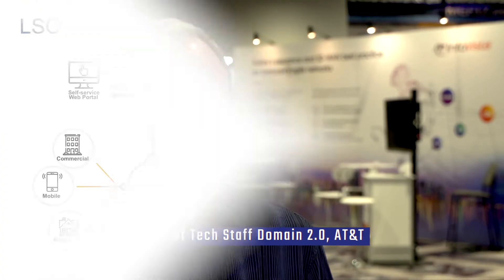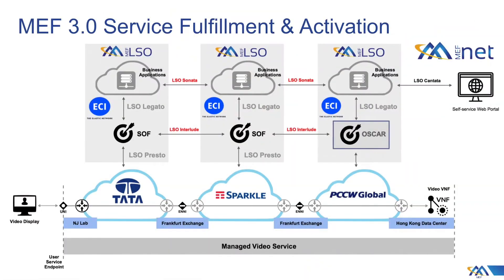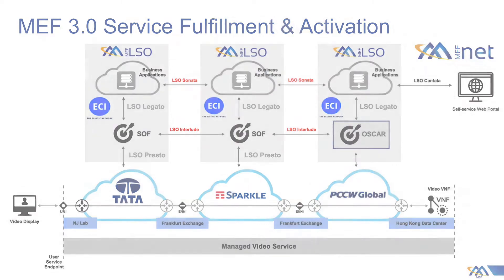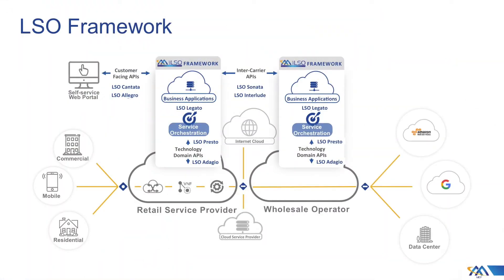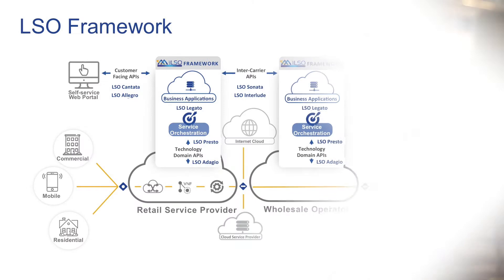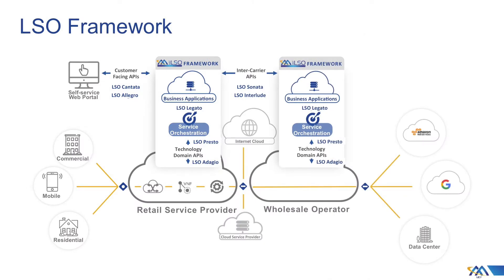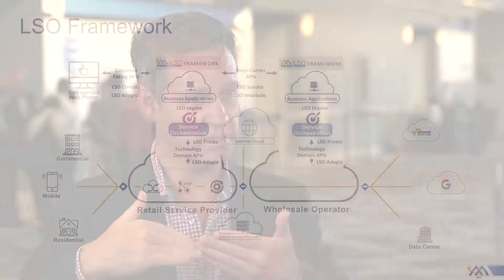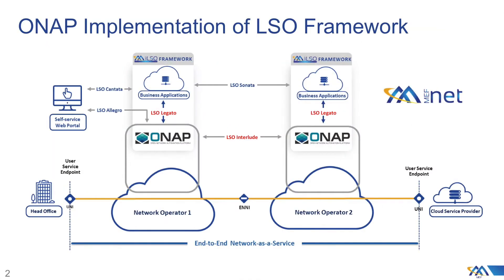MEF 3.0 Open LSO APIs & Orchestrated Services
MEF is driving standardization of open LSO APIs that enable orchestration of dynamic MEF 3.0 services across a global ecosystem of automated networks. This video highlights important LSO work underway - including inter-provider API development, MEF & ONAP collaboration, etc. -- and includes perspectives from top service (AT&T, CenturyLink, PCCW Global), technology (CENX, Amdocs), and MEF experts (Technical Director).

MEF’s LSO (Lifecycle Service Orchestration) Reference Architecture guides agile development of standardized open LSO APIs that enable end-to-end orchestration of MEF 3.0 services across multiple providers and over multiple network technology domains (e.g., Packet WAN, Optical Transport, SD-WAN, 5G, etc.).

LSO enables service providers to transition from a silo-structured BSS/OSS approach towards flexible end-to-end orchestration that helps maximize return on SDN and NFV investments.